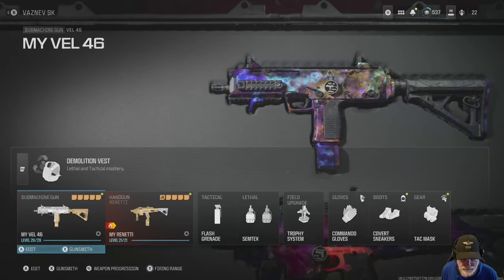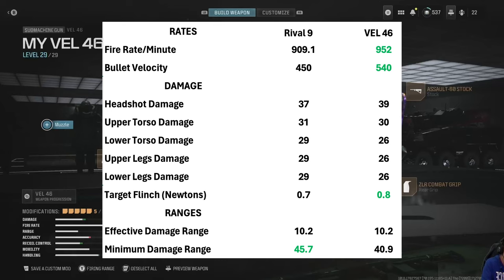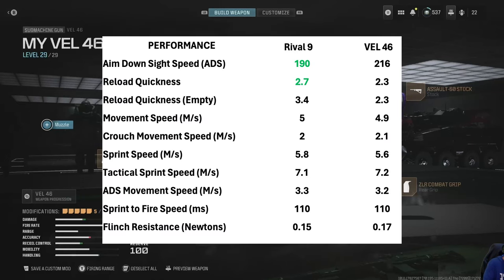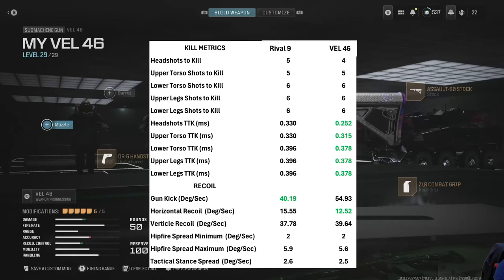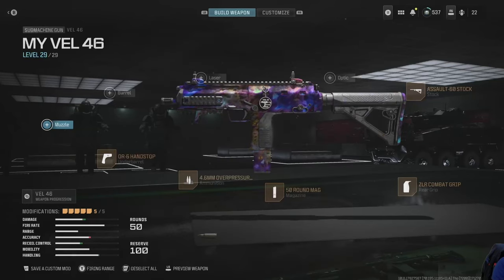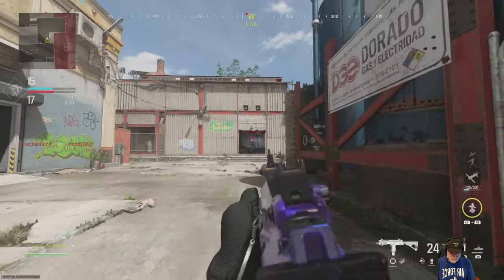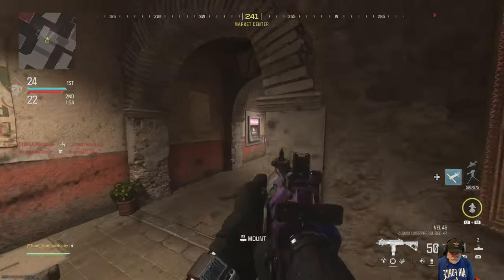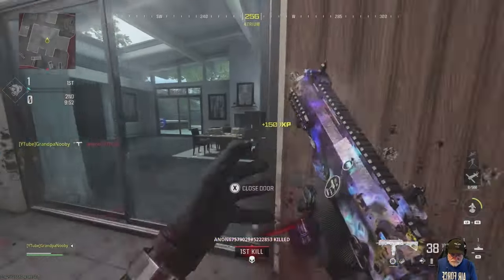Grandpa Chugs with the OG VEL 46 SMG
Quick and Snappy OG SMG, with a PUNCH